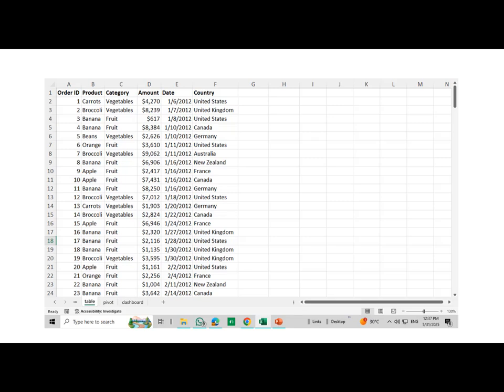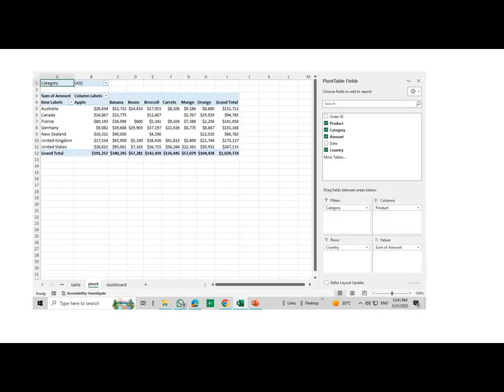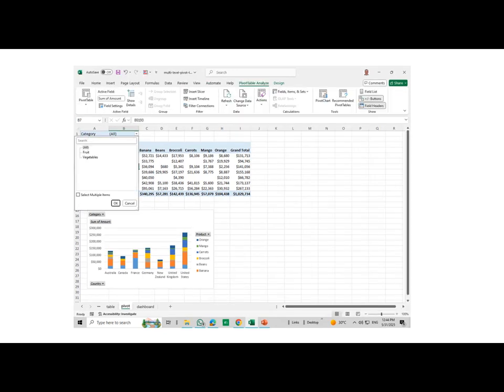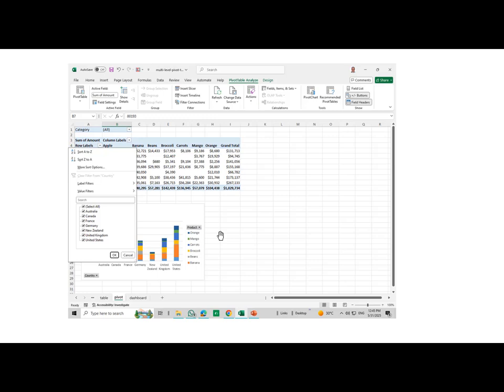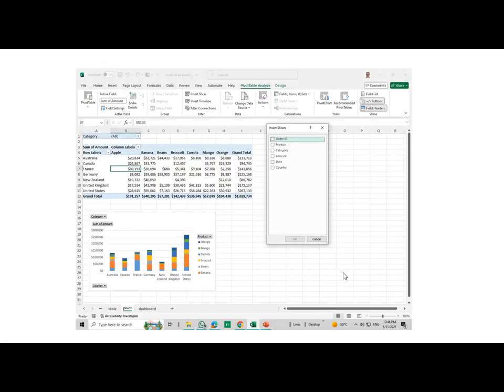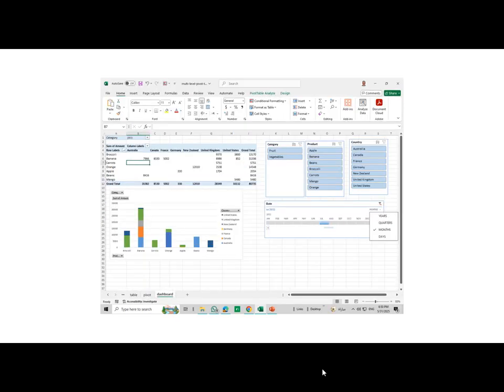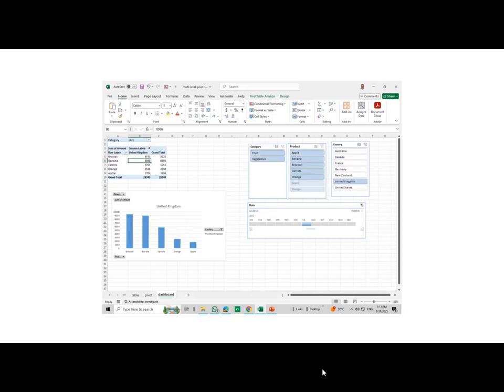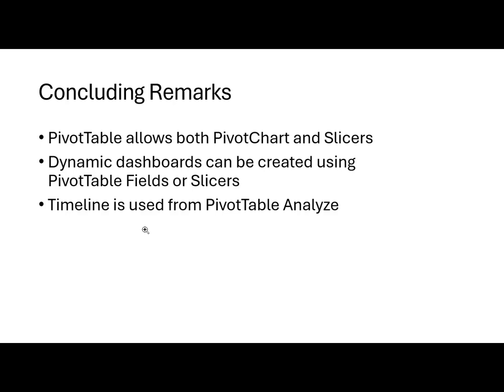Excel Dashboard Simplified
A demo of how to create dynamic dashboards using PivotTable, Slicers and Timeline